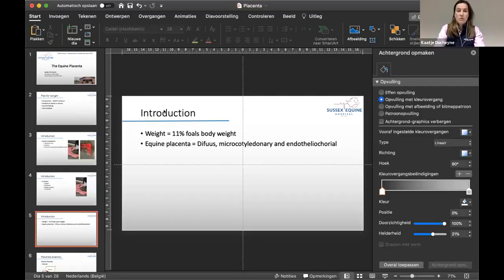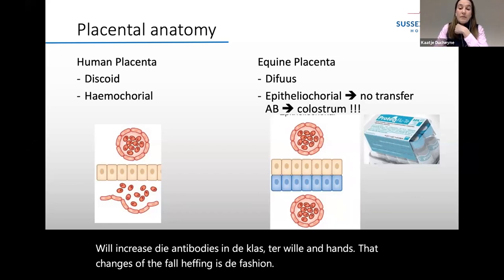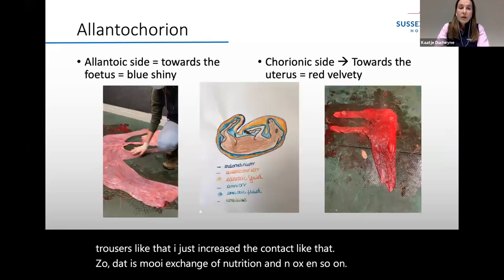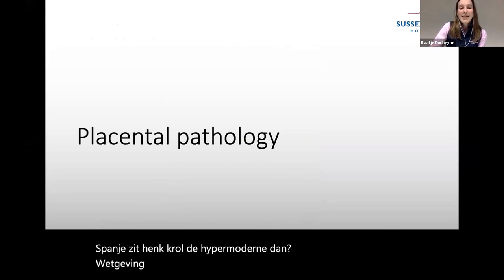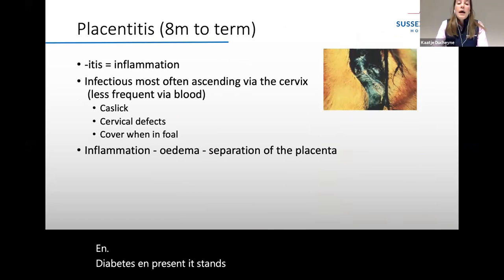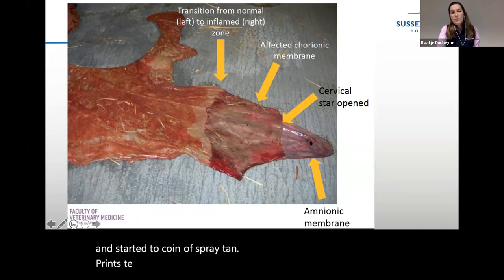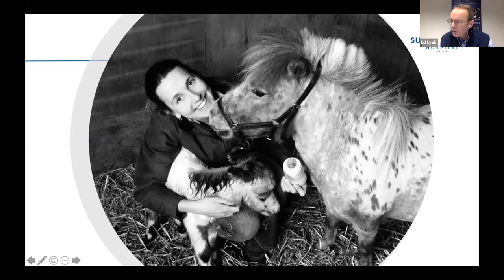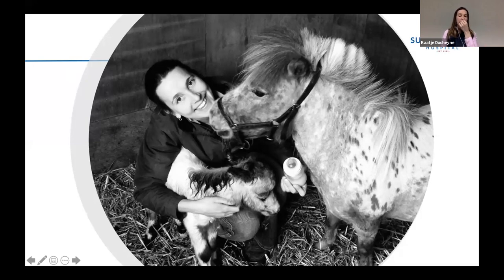Foaling the Mare Webinar - March 2021 Part 3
Placenta Function & Post-Foaling Evaluation by Dr. Kaatje Ducheyne, PhD, MVSc, DipECAR, MRCVS